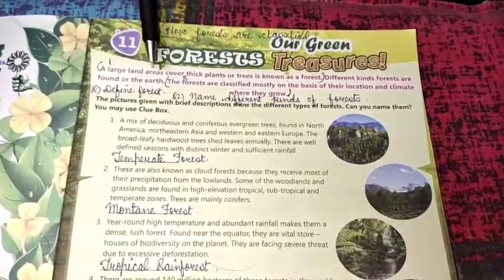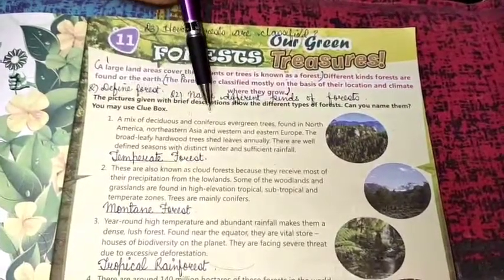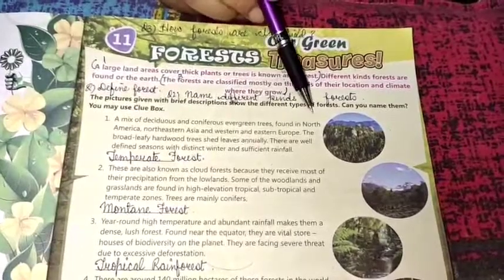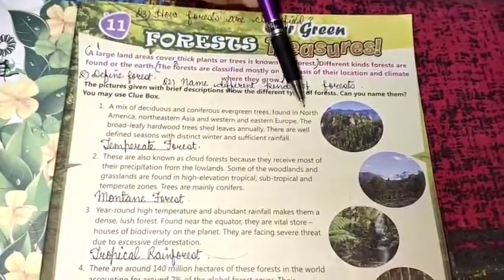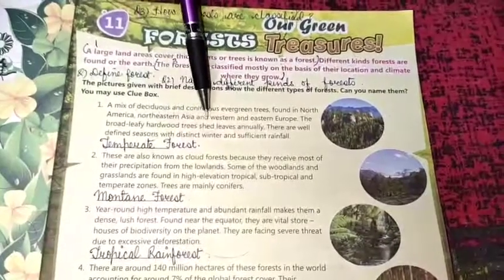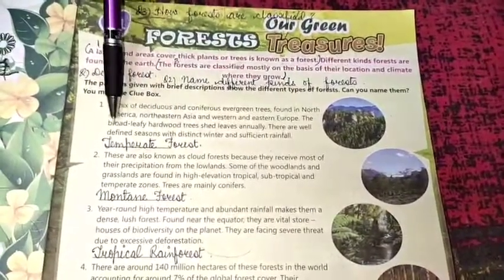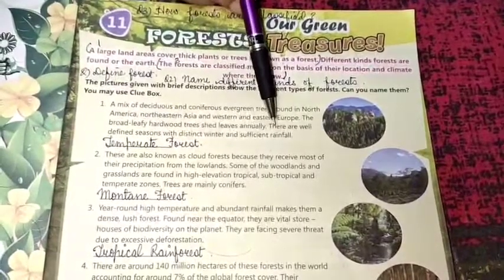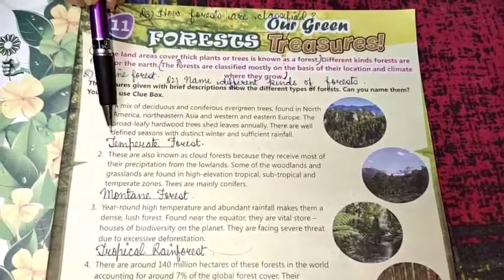Class- 5 , Subject- G.K , Video- 10, Ch-11,12,13 by Mrs Suman